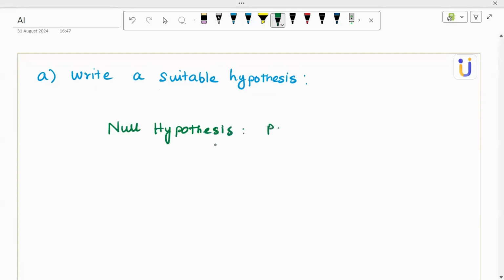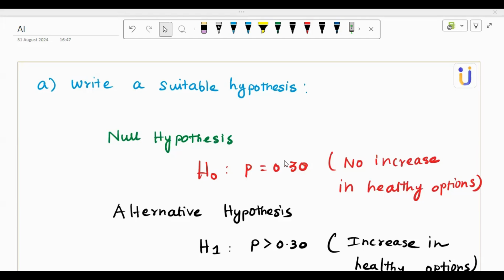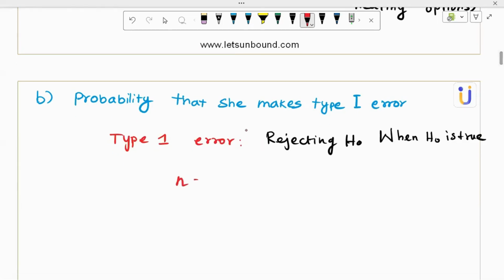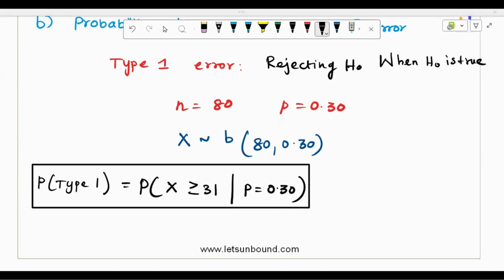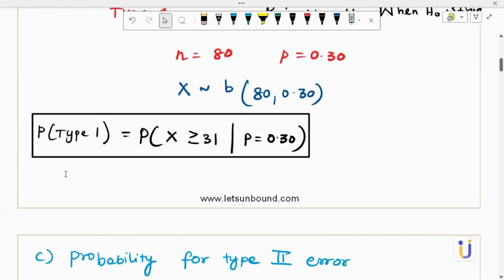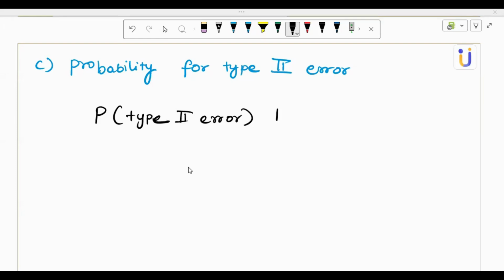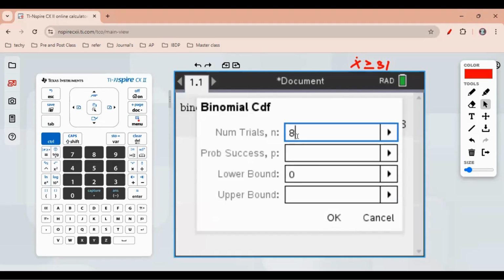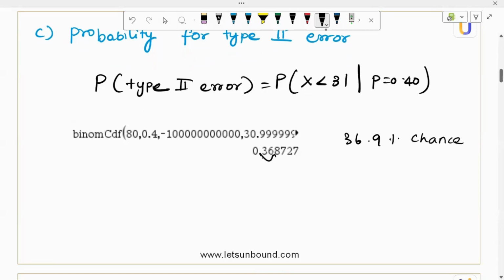IBDP Math | AIHL | Nov 2022 Paper 1 - TZ0 | Q16 | Hypothesis Testing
Welcome to our latest video, where we solve an IBDP AIHL Math problem involving hypothesis testing in statistics! 🎓📊

In this video, we analyze a scenario where a school principal tests the effectiveness of a campaign to promote healthy eating among students. Perfect for those looking to strengthen their skills in hypothesis testing and real-world applications!

What You’ll Learn:
How to write suitable hypotheses for a statistical test 📈🔢
How to calculate the probability of making a Type I error in hypothesis testing 🧮📊
How to determine the probability of making a Type II error given a change in the population proportion 🚀📝

👍 Like if these hypothesis testing problems help clarify complex concepts!